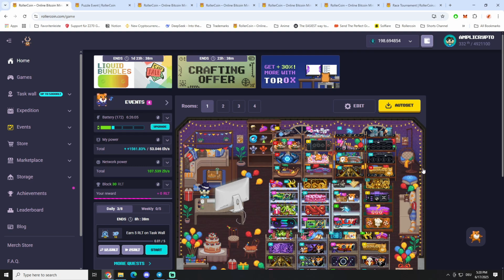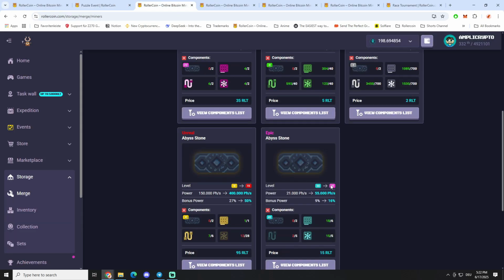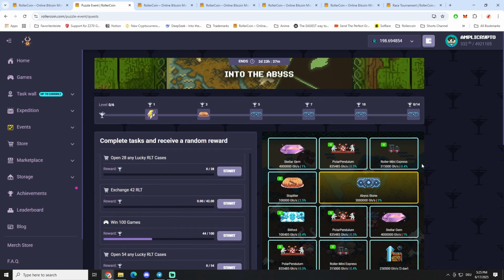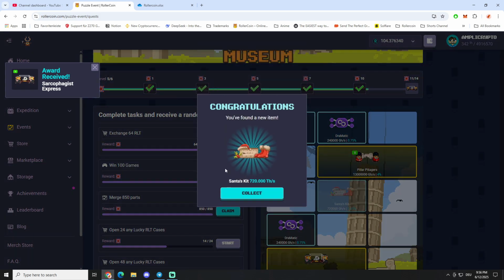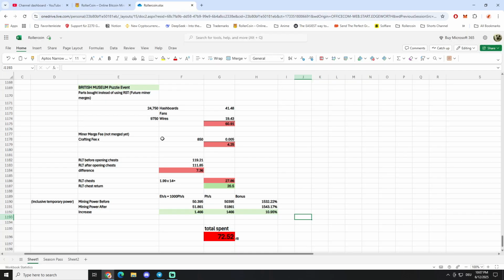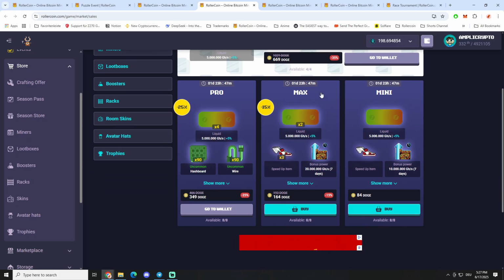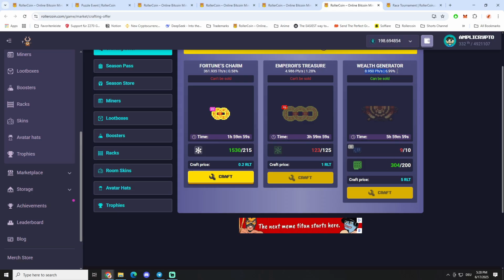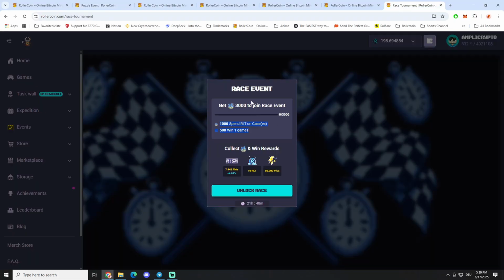Rollercoin Into The Abyss Puzzle Event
Hey guys! 👋 In this video, I’m showcasing the new Into The Abyss Puzzle Event currently live in RollerCoin (end 20th June) as well as a sale, and a good crafting offer!

Other Rewards & Freebies
💰ROLLERTAP – Instantly earn 2000 RCC (Roller Community Coins) by joining on Telegram:

About RollerCoin
RollerCoin makes it easy to earn free Bitcoin and other cryptocurrencies through play-to-earn mechanics. This crypto mining simulator lets you build a mining empire, climb the leaderboards, and earn real crypto. Making money online has never been more accessible; all you need is an internet connection, a PC, or even just a smartphone!

🥰 If this video helped you, I’d really appreciate a thumbs up—it means a lot!

⏲️ Timestamps:
00:00 Intro
00:11 Into The Abyss Puzzle Event
03:36 Last Puzzle Event Conclusion
07:13 Liquid Sale
09:32 Crafting Offer
11:20 Race Tournament
11:48 Outro

The information on this YouTube channel and the resources available are for educational and informational purposes only. The content of this YouTube channel does not constitute investment advice, financial advice, trading advice or any other advice or recommendation.